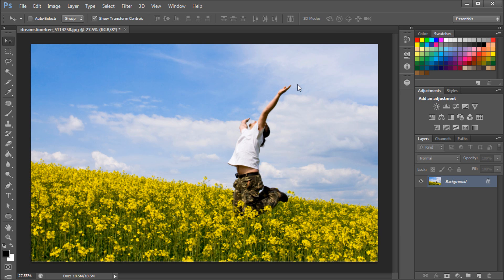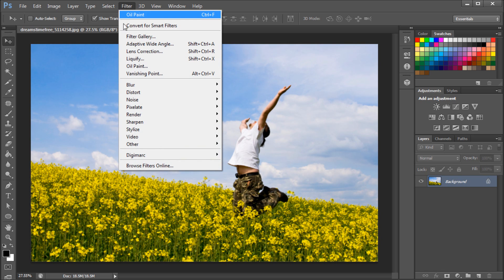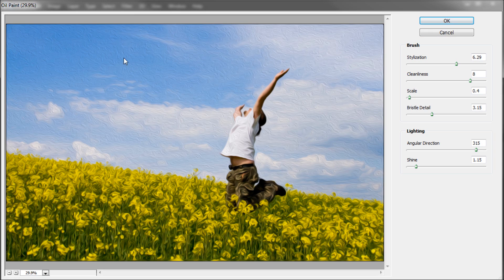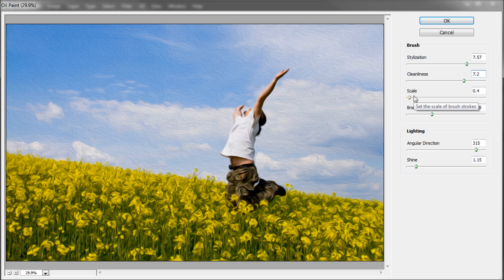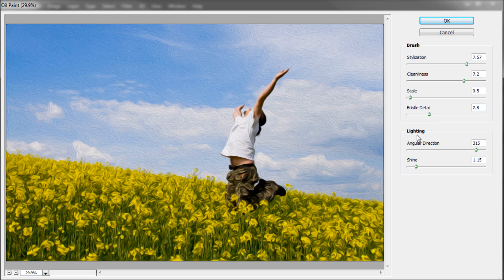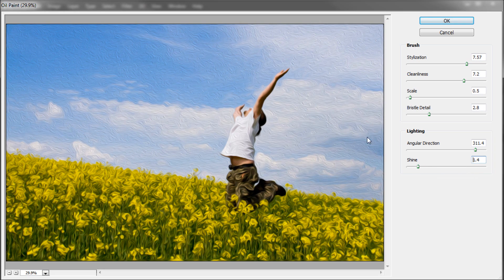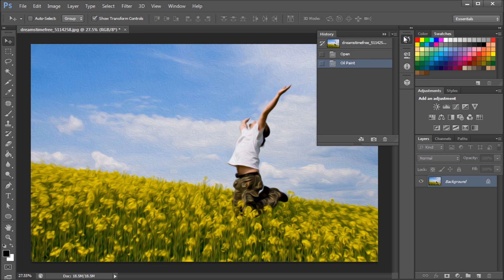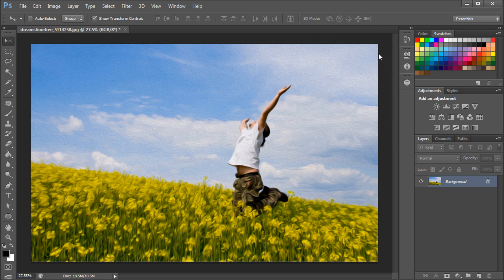60 Second Photoshop Tutorial : CS6 New Oil Paint Filter -HD-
In this 60 second tutorial, you will learn how to use the new oil paint filter in Photoshop CS6.